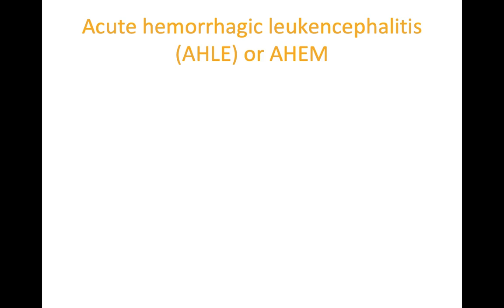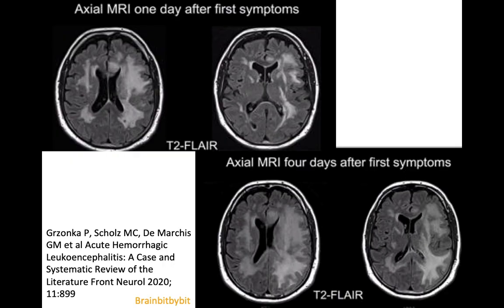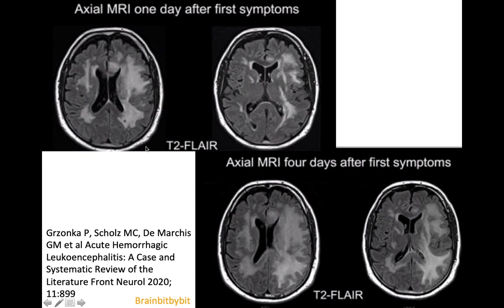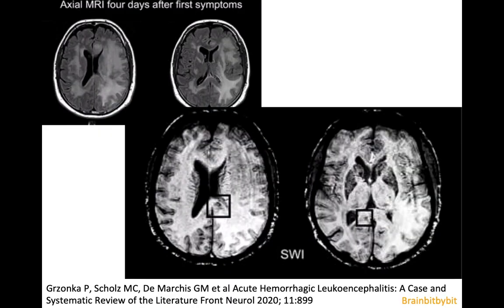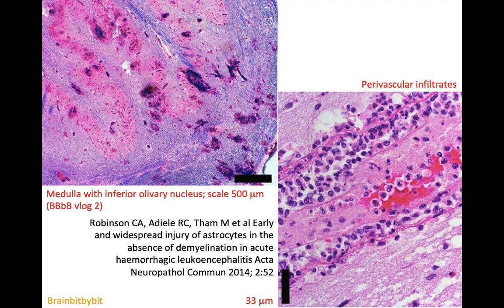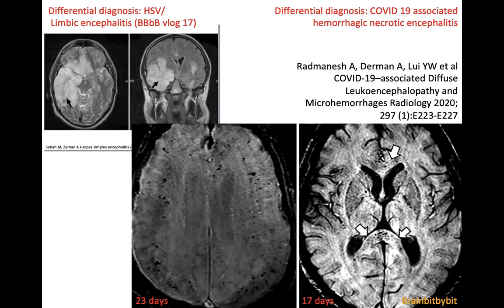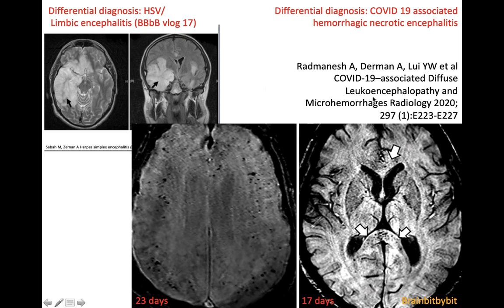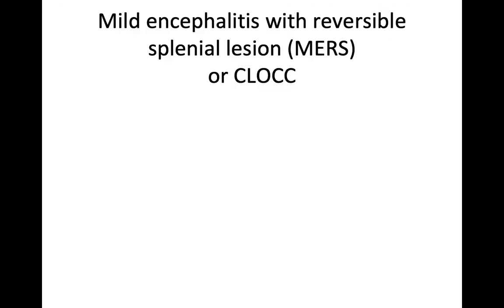42. Acute hemorrhagic leukencephalitis; AHLE, AHEM, micro bleeds, encephalomyelitis, SWI gradient